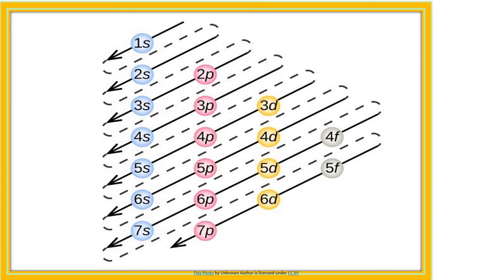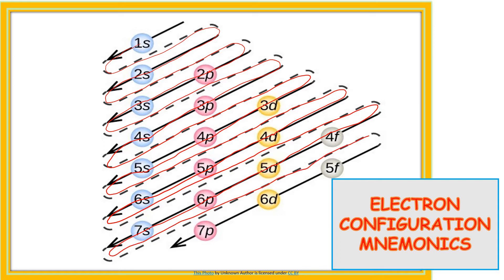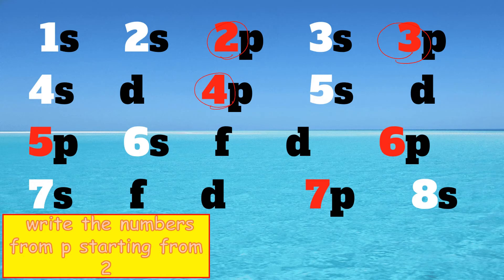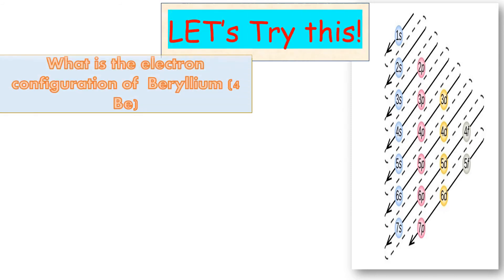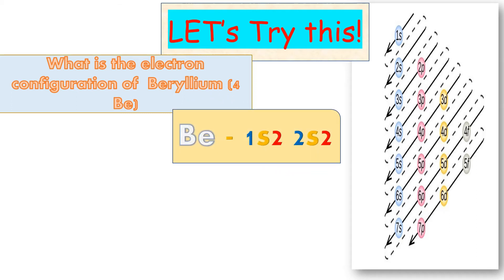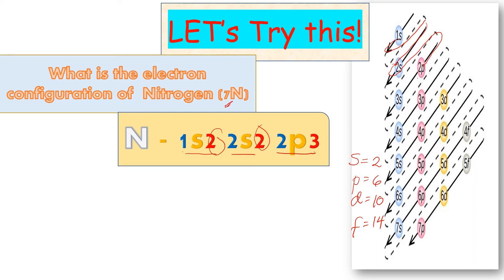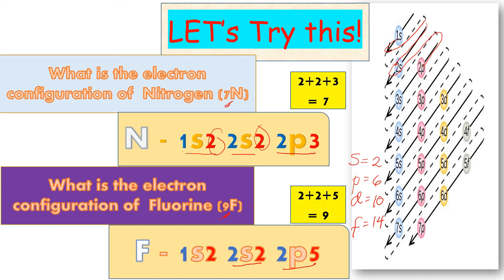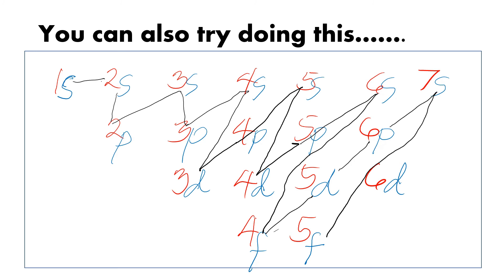Electron Configuration (TRICKS and TIPS)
This video lesson about electron configuration will help us grade 9 teachers in discussing the electron configuration of an element. This video also discusssed some tricks and tips to be able to learn the electron configuration in a simple way!